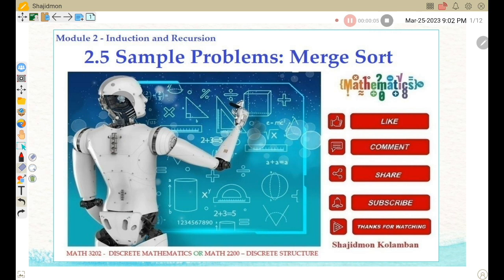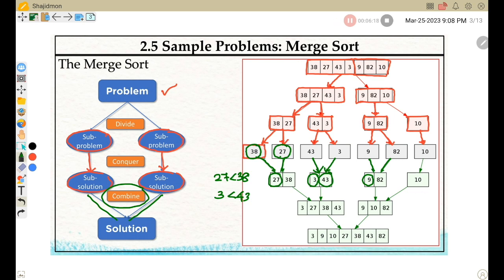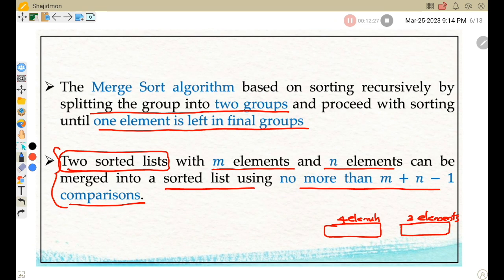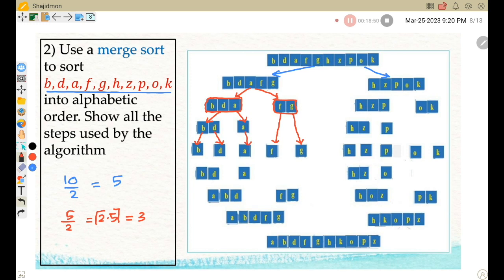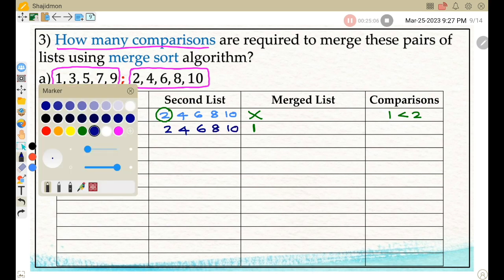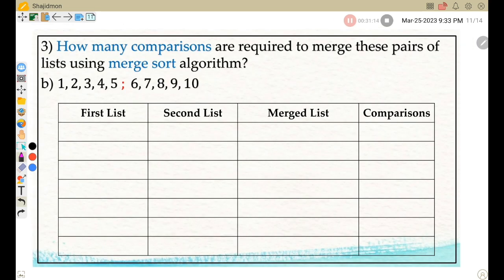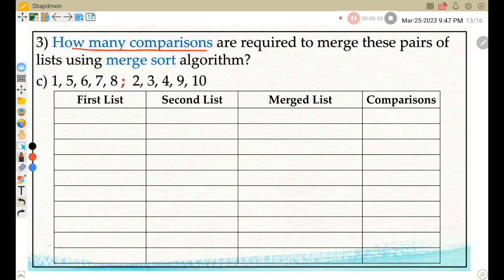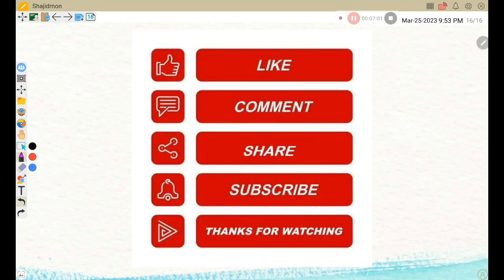2.5 Sample Problems: Merge Sort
2.5 Sample Problems: Merge Sort